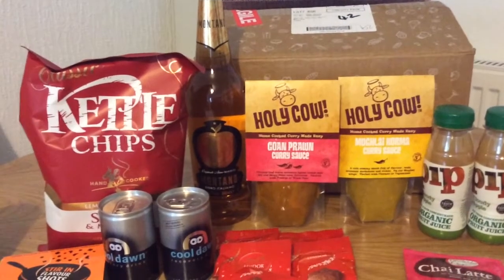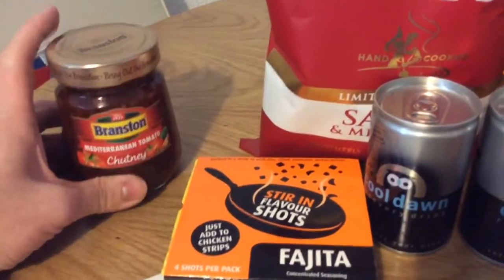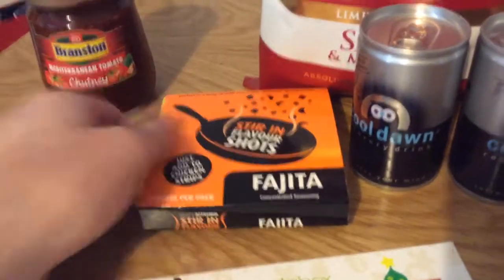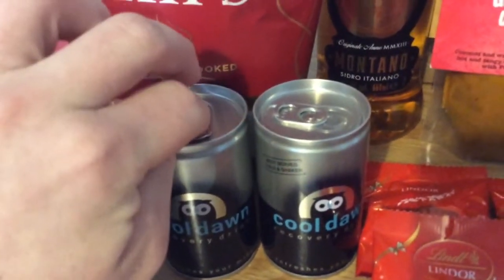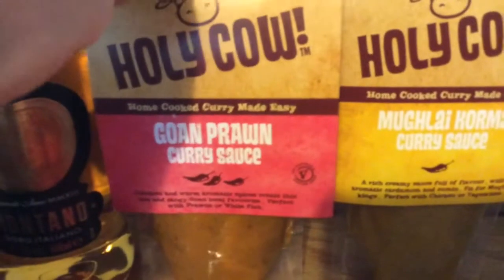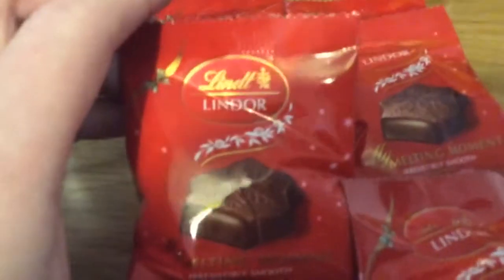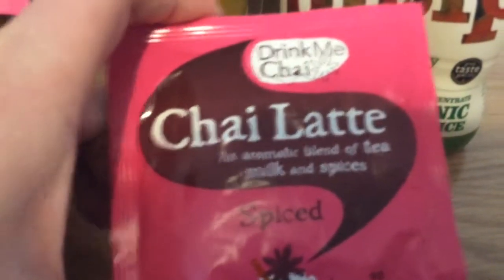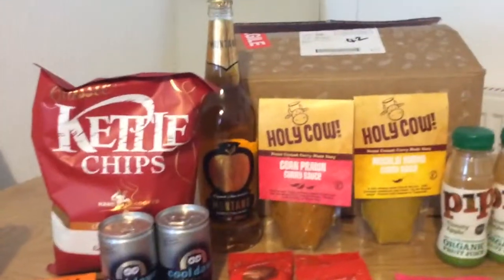November degustabox uk 2014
£3 off code ~ KTEDQ